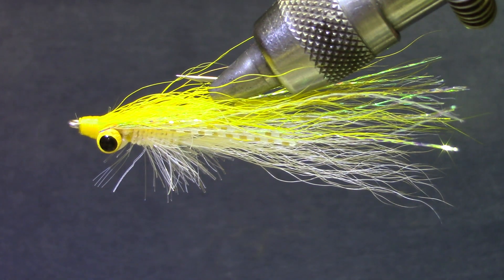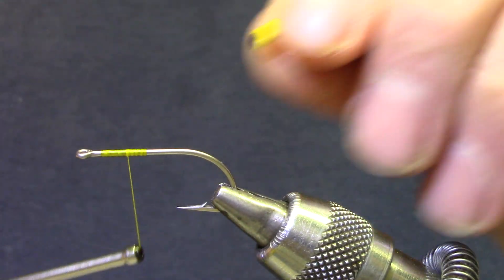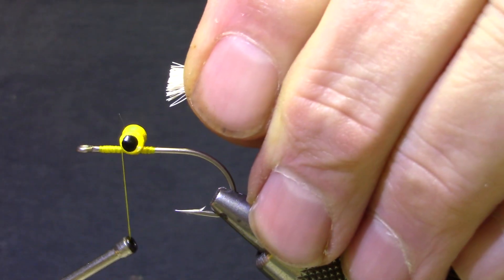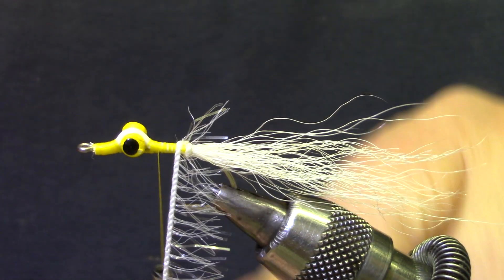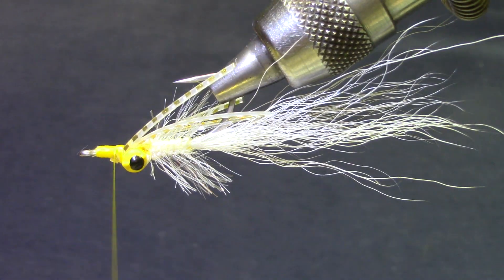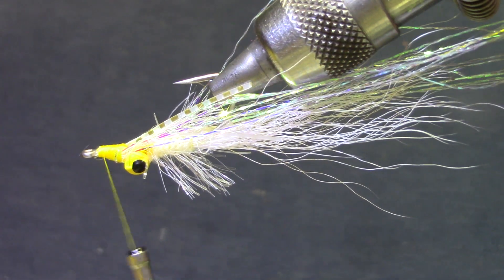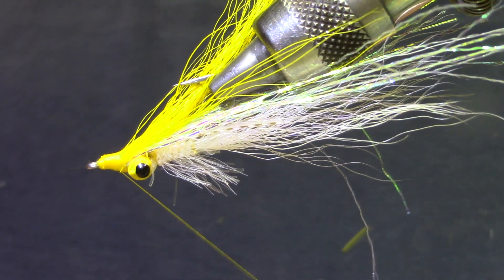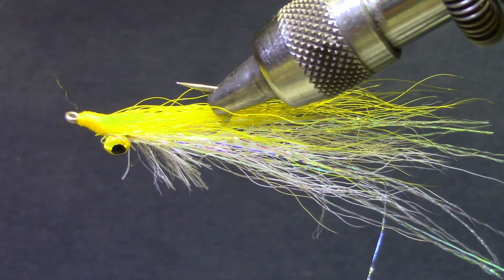Horsetooth Clouser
Horsetooth Clouser  HOOK:  Dai Riki 930-4  THREAD:  utc140Dd, yellow  EYES:  lead dumbbells, or RealEyes  UNDERBODY:  bucktail, white ABDOMEN: Palmer Chenille, Pearl   "LEGS":  Sili Legs, gold chrome  LATERAL FLASH:  Polar Flash, Pearl  OVERBODY:  bucktail, yellow

It's hard to beat a Clouser Minnow.   You might modify it for fun, but I'm not sure you can improve it.  On the other hand,  you can seem like a genius when in reality fish just still love the Clouser Minnow despite your "improvements".